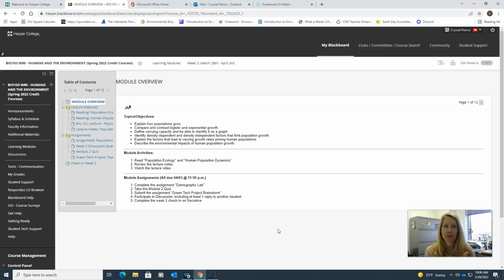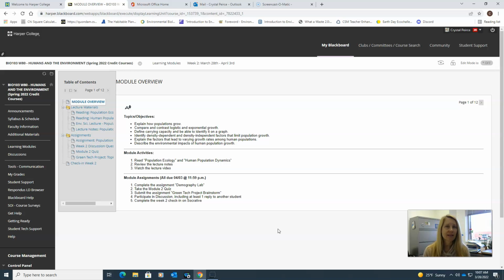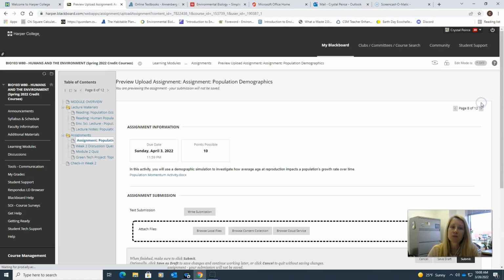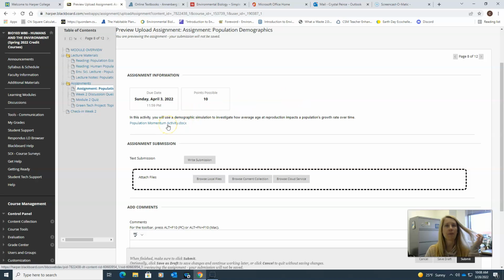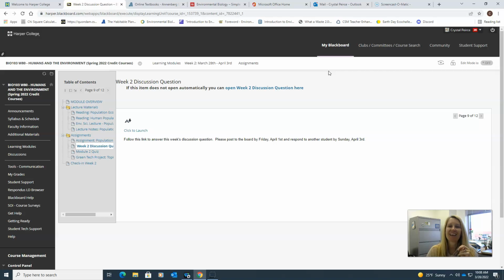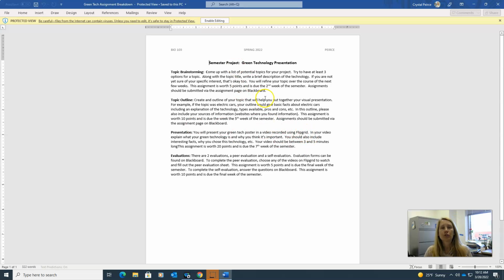Bio 103 Spring 2022 Week 2 Announcements